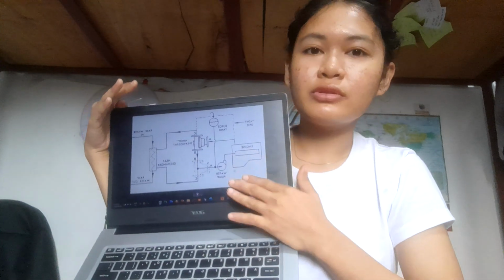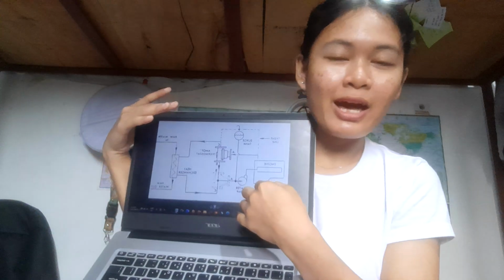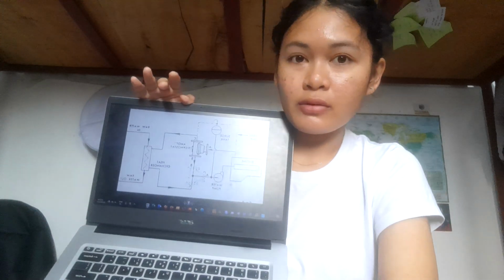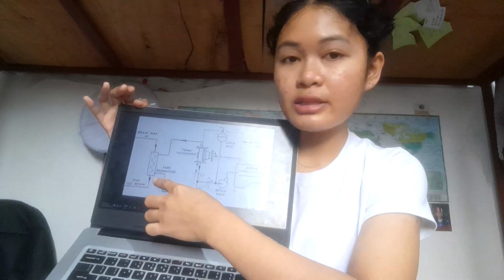Diesel cooling water system